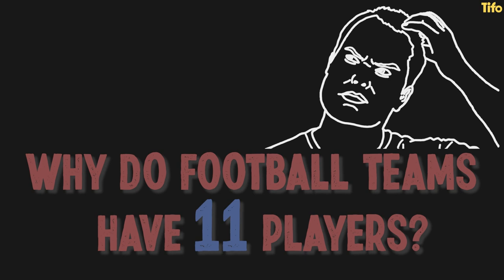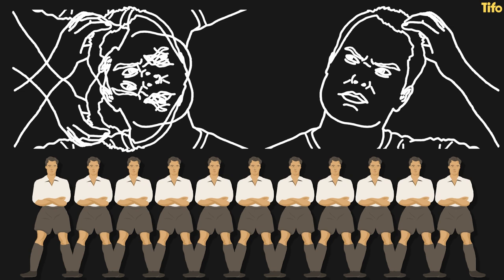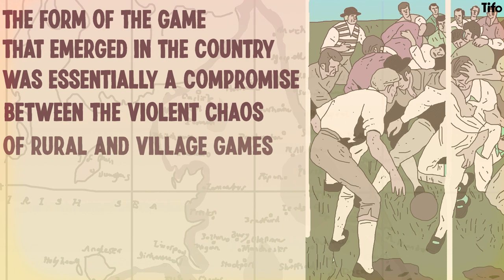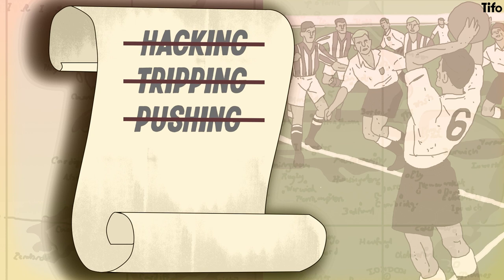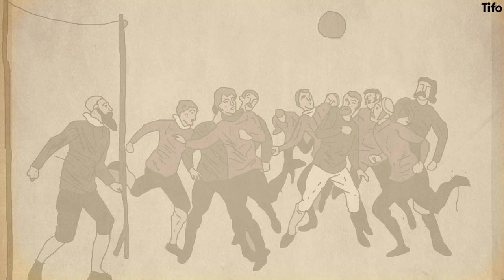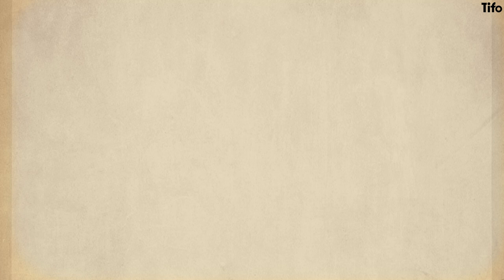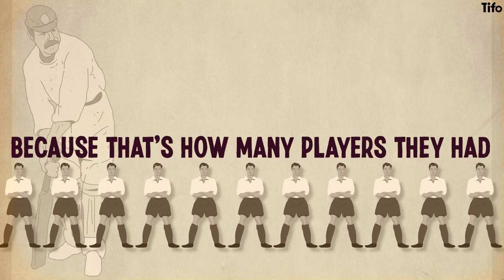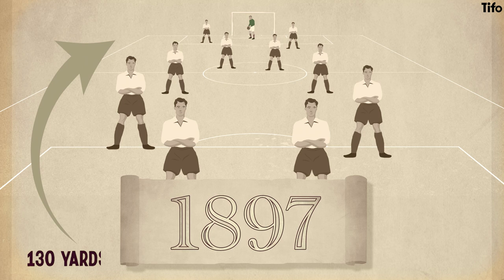Why Do Football Teams Have 11 Players?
Football is changing all the time, international tournaments are growing, wages and transfer fees continue to rise, and even VAR continues to evolve.

But the number of players never does.

Why are there 11 players on a team?

Written by Seb Stafford-Bloor, illustrated by Craig Silcock.